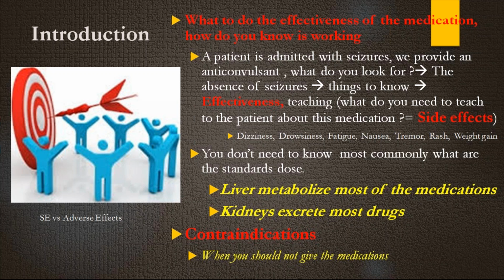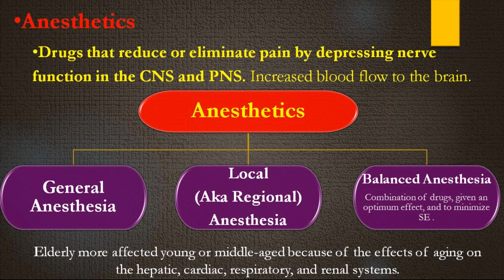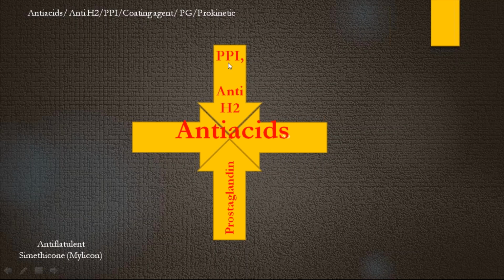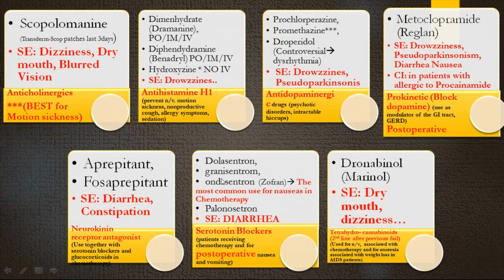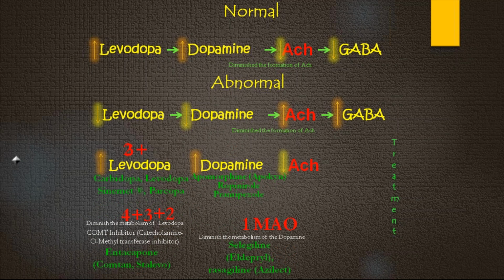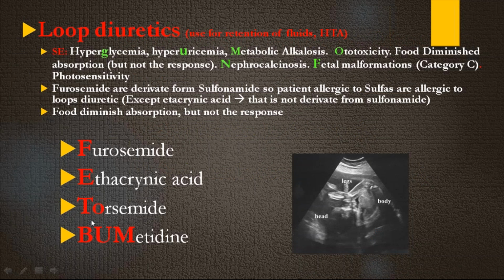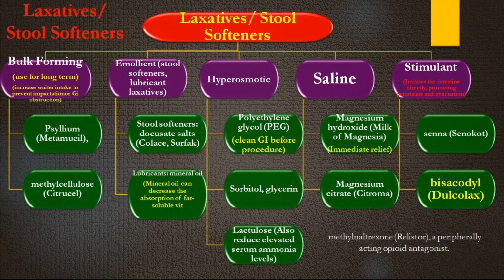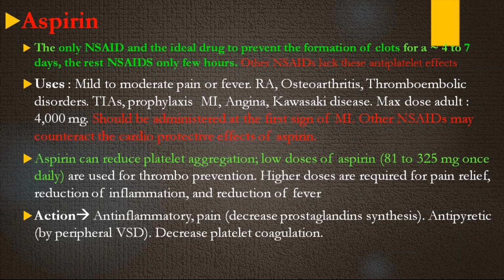Remediation Review Pharmacology I General Discussion Dr. G Paredes